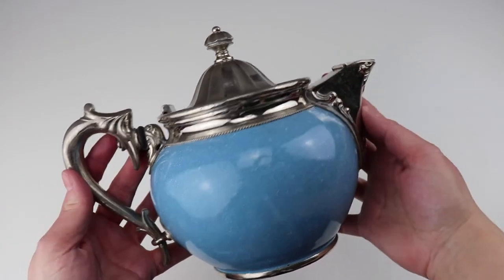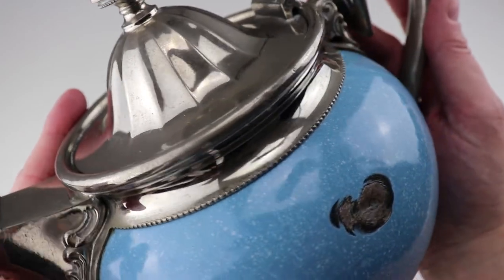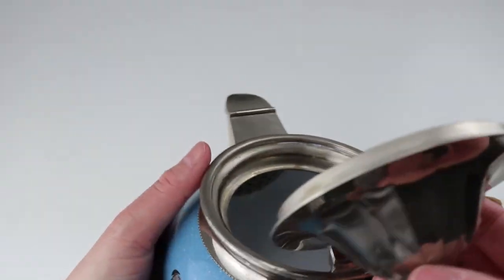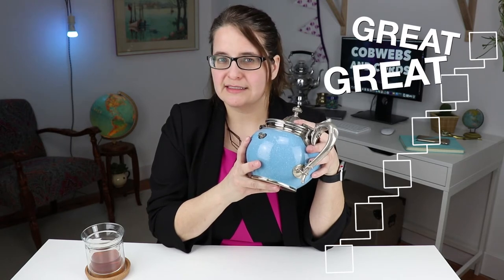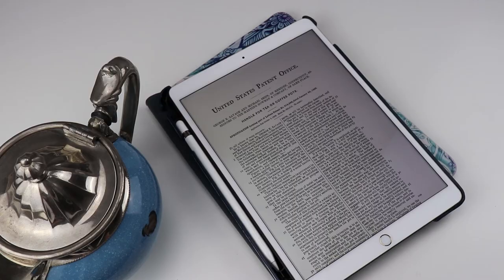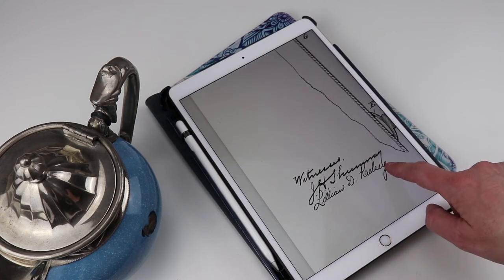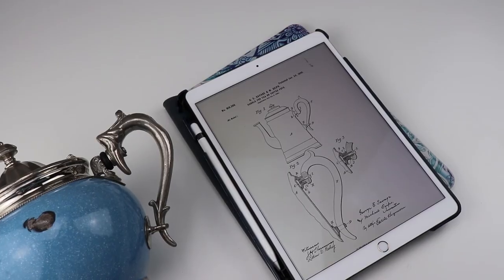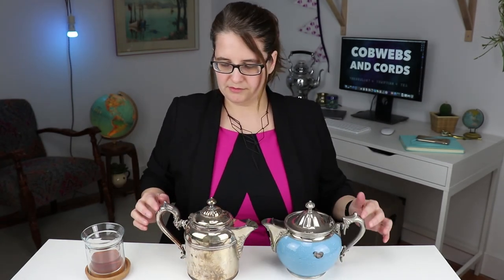BEST antique TEAPOT ever! Manning Bowman & Co (patent details)!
Antique teapots are so beautiful, especially this one!  I cannot believe I have this Manning Bowman & Co teapot in my vintage tea collection.  I hope you enjoy learning about how I found it, and what the patent, that is over 100 years old, includes.

Thanks so much, tea friends, hope to hear from you!

Share my videos with your other tea friends and tag me! @teawithjann